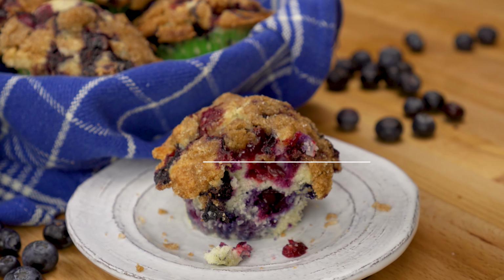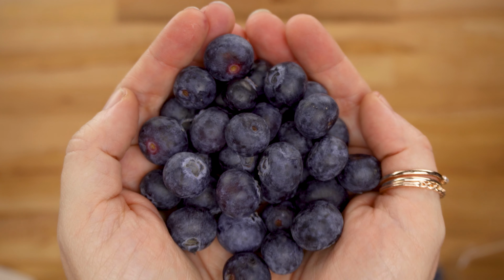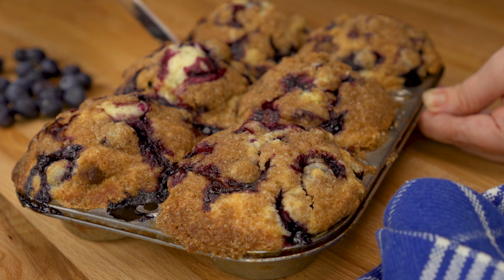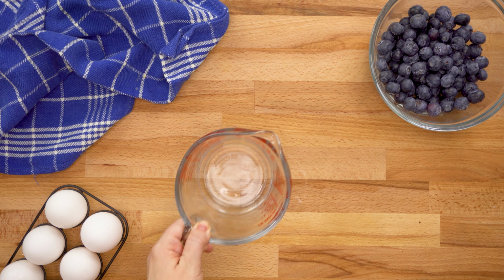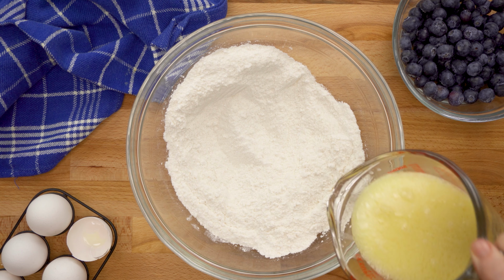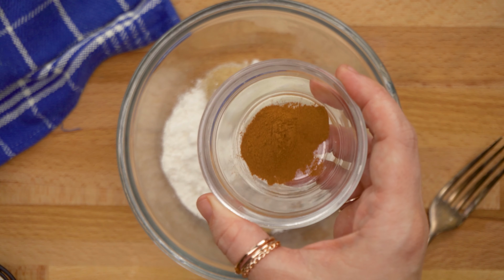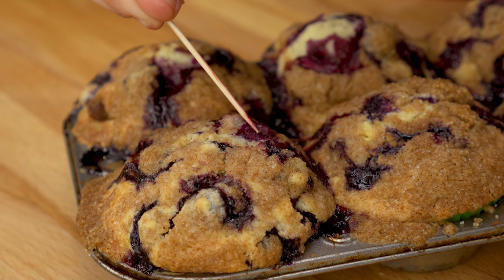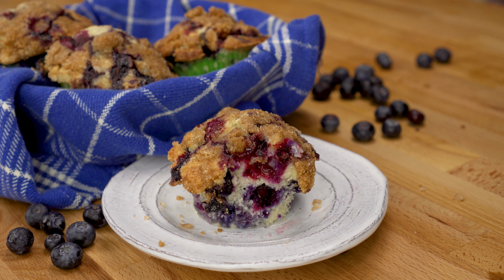The Best Blueberry Muffins with Fresh Blueberries and Crumb Topping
These blueberry muffins are PACKED with fresh blueberries so you get sweet juicy blueberry in every bite! They are also big muffins, that spread out nice and poofy on top as they bake.

The second reason this is truly the world’s best blueberry muffin recipe (yes I know I'm biased, no hate!), is the crumb topping. Sweet, crunchy, cinnamon bits top every muffin. So don’t skip the crumble, it’s the best part!

🧁 INGREDIENTS 🧁

MUFFINS:
-1 1/2 cups all-purpose flour
-3/4 cup white sugar
-1/2 teaspoon salt
-2 teaspoons baking powder
-1/3 cup vegetable oil
-1 egg
-1/3 cup milk, approximately
-1 1/2 cups fresh blueberries

TOPPING:
-2 TBS white sugar
-2 TBS brown sugar
-3 TBS all-purpose flour
-3 TBS butter, cubed and softened
-1 teaspoon ground cinnamon

🍴 INSTRUCTIONS 🍴

1️⃣ Preheat the oven to 400 degrees. Grease a muffin tin or line with muffin cups.

2️⃣ Mix the muffin dry ingredients (flour, sugar, salt, baking powder) in a large bowl.

3️⃣ In a glass measuring cup, pour in the 1/3 cup oil. Add an egg and then pour in enough milk to make a full cup of liquid ingredients.

4️⃣ Pour liquid ingredients into dry ingredients and mix well. Carefully fold blueberries into mix and spoon into muffin cups.

5️⃣ Mix topping ingredients together with a fork until crumbly. Sprinkle over the top of the muffin batter.

6️⃣ Bake about 25 minutes or until golden and a toothpick inserted in one comes out clean.

This helps YouTube's algorithm know you like our content and want more! Also, whether it's in the comments, with me, or out in the world, you can be REAL and be KIND.